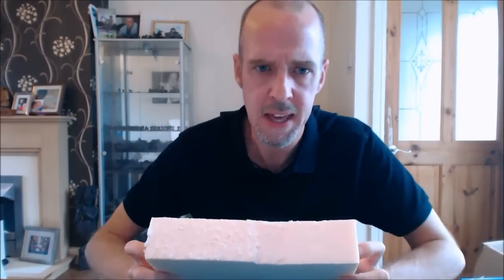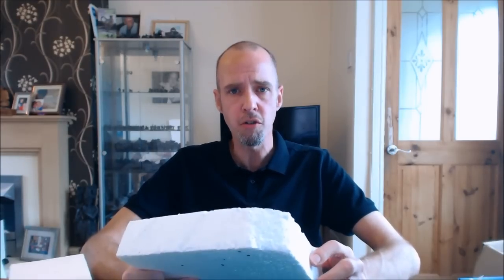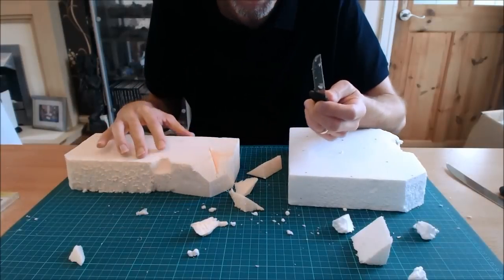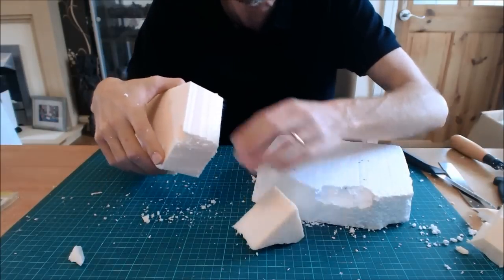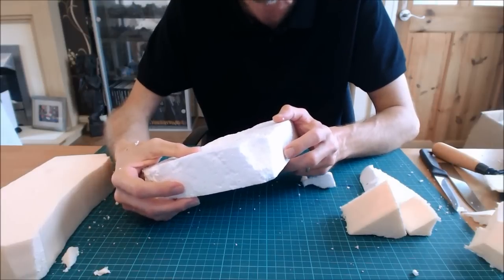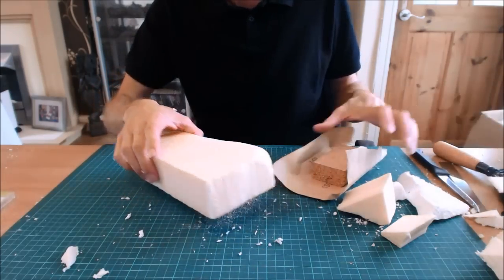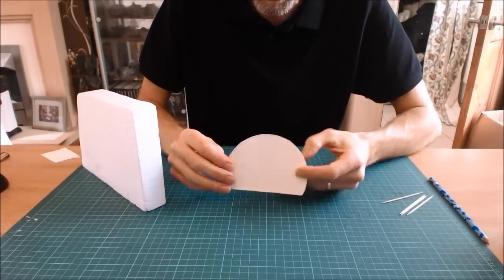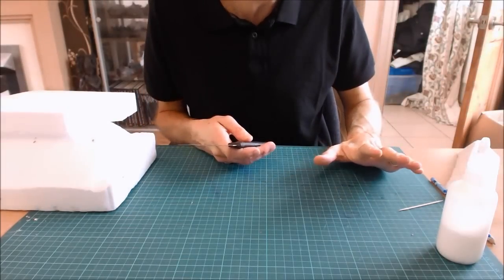A guide to using Polystyrene (Styrofoam) to make wargaming scenery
Another Back to Basics video, this time on polystyrene. Over the video, I cover the different types of polystyrene along with the different tools you can use to cut it and shape it. I also cover working with multiple layers, using template for precision cuts and the various ways to seal it once you're done.